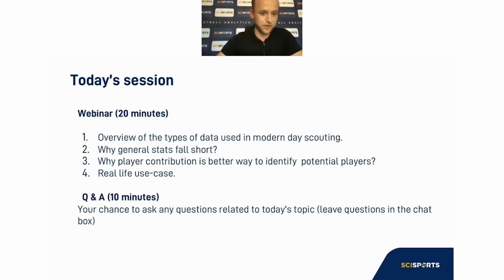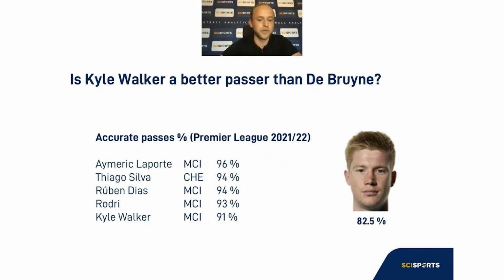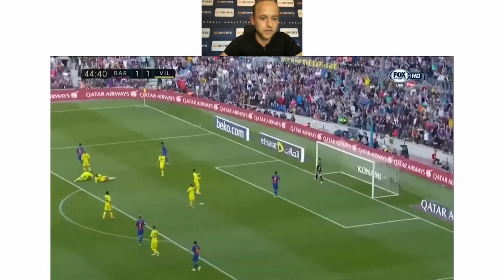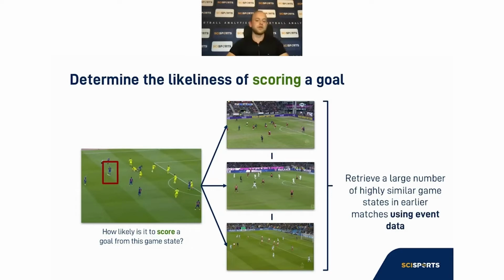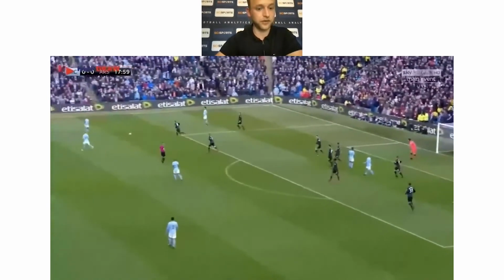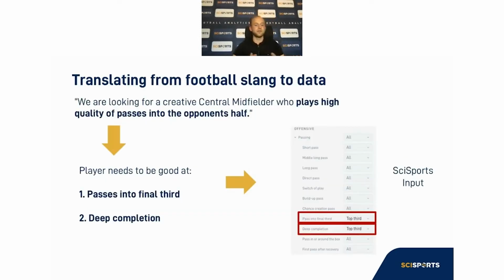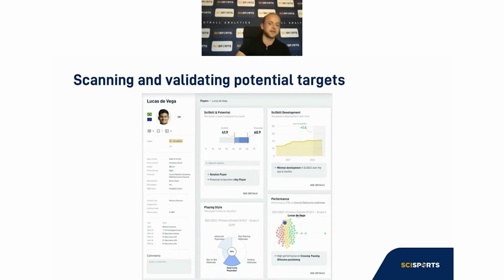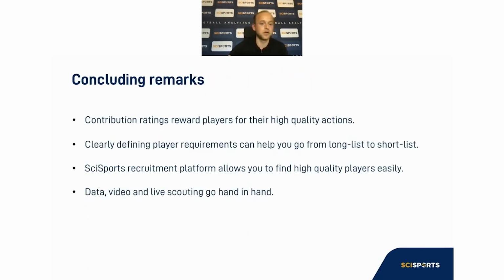WEBINAR | Using player contribution to identify football player targets - With Wilco Stremler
Is Kyle Walker a better passer than Kevin De Bruyne because of his higher passing accuracy? SciSports Football Consultant Wilco Stremler presents a 30-minute webinar on why general football statistics fall short and how player contribution is a better indicator to analyse performance and find targets.